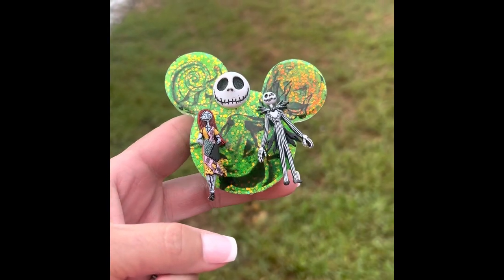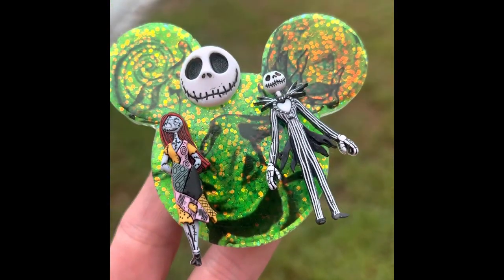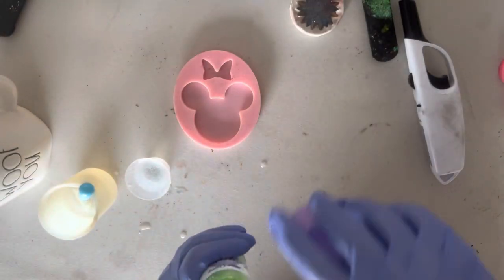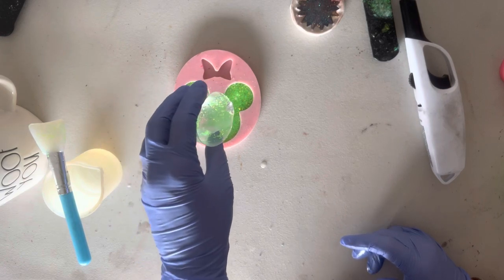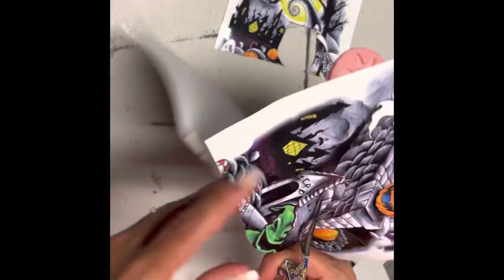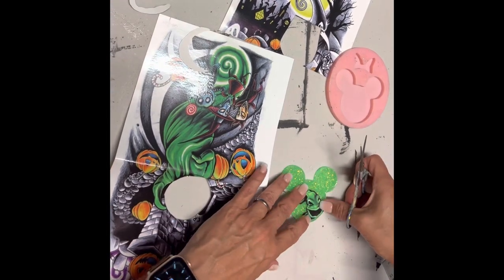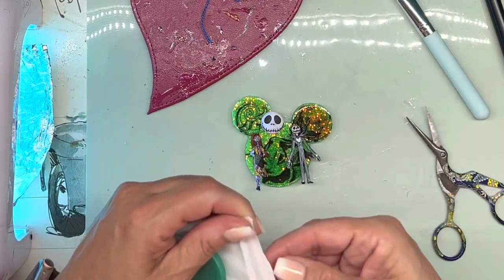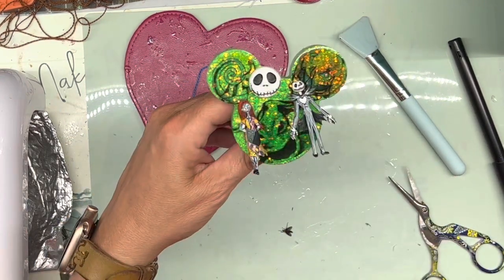Nightmare before Christmas glow in the dark epoxy phone grip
This adorable glow in the dark Disney nightmare before Christmas song grip turned out so cute. I used hippie crafter epoxy, my epoxy mixer from Hobby lobby, tattoos from Amazon, embellishments from dress it up buttons and UV resin from resin rockers hard type UV resin. I hope you like it.